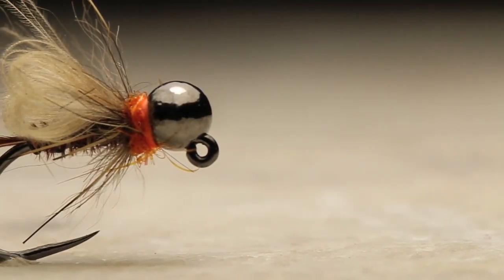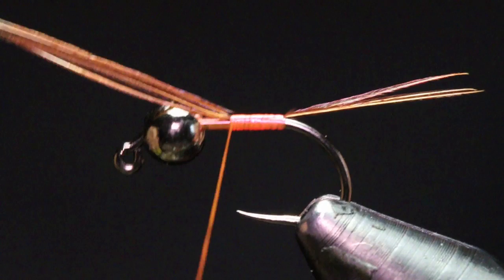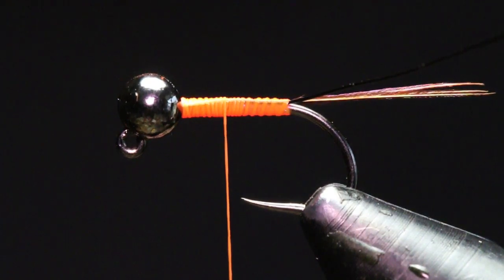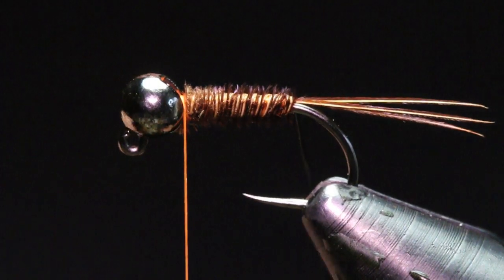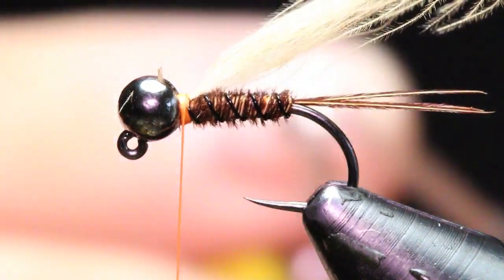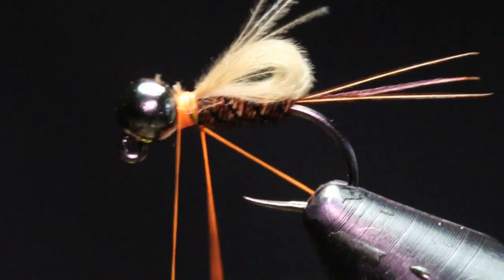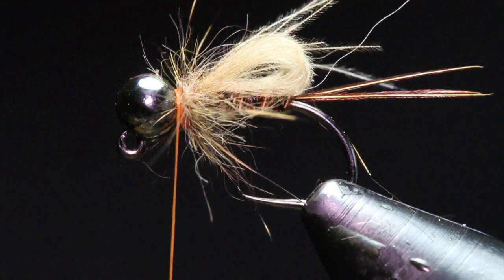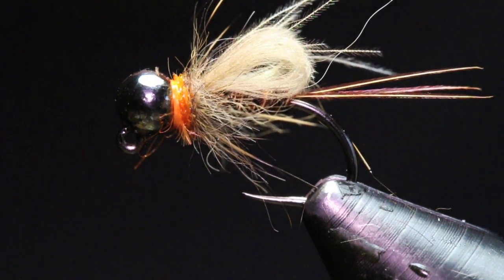Emergen-C Emerger Fly Tying Tutorial | The Fly Fiend